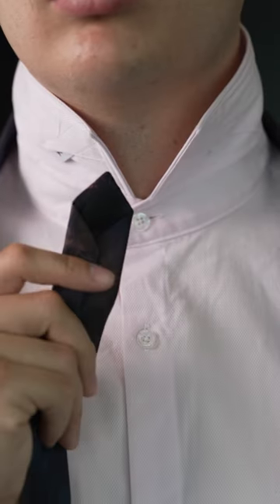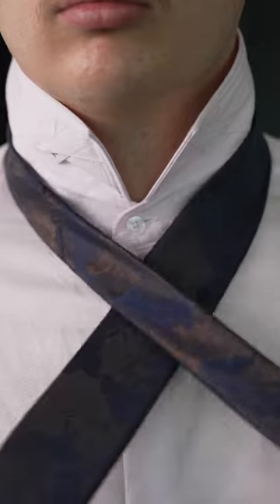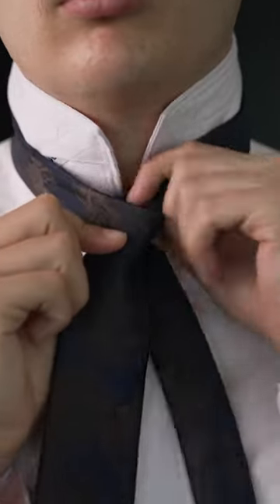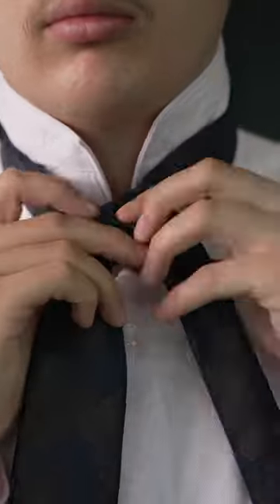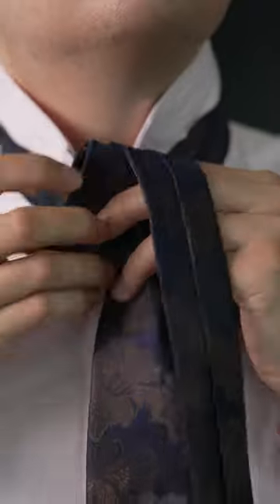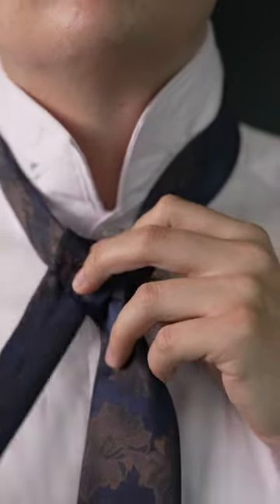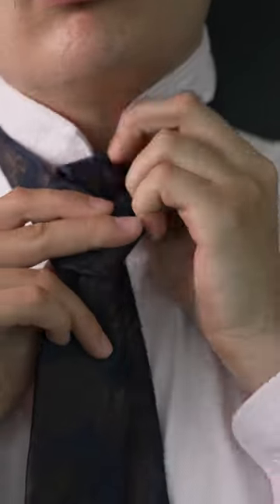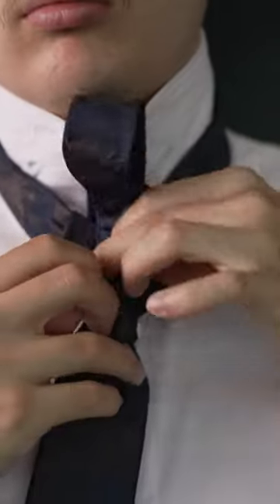The Tie to wear when you are told not to wear a tie. (How to tie a Murrell Knot)